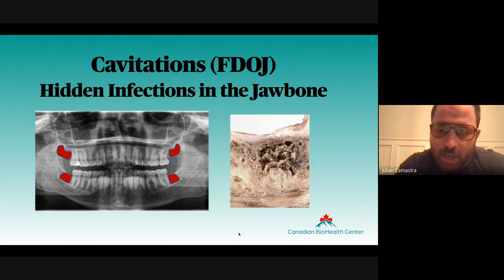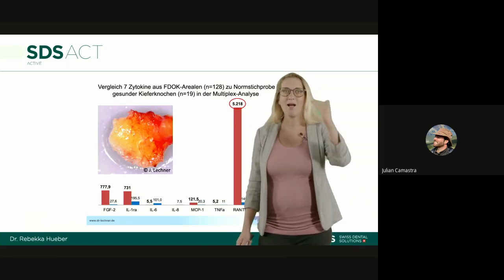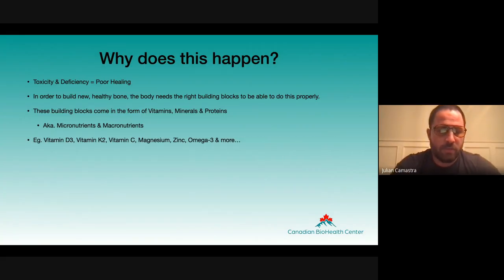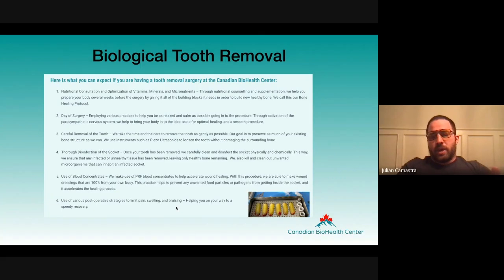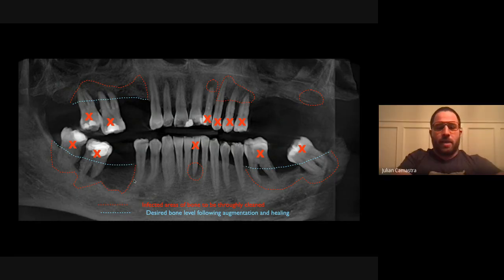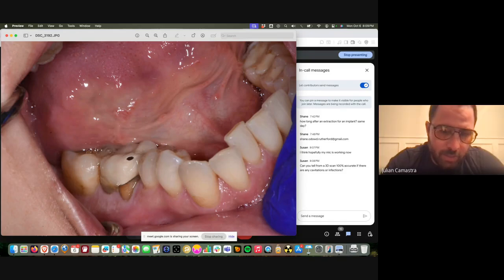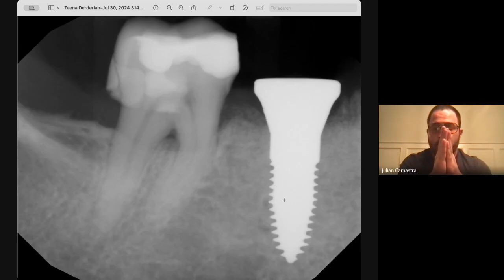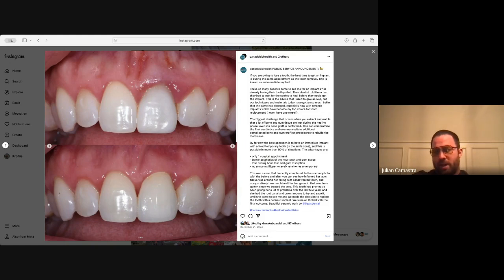Talkin' Teeth With Dr. J #2 - Cavitations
Hey everyone, welcome back to Talkin'Teeth. Today's conversation is about cavitations.